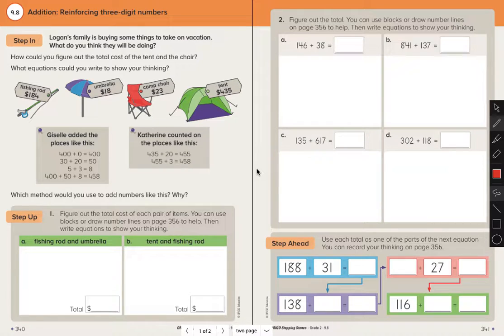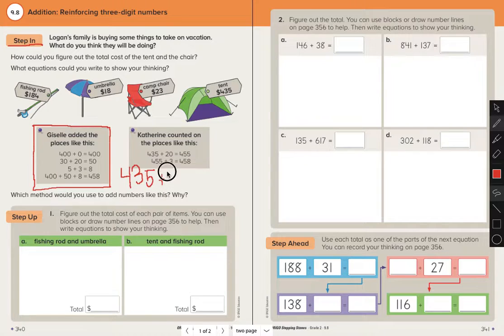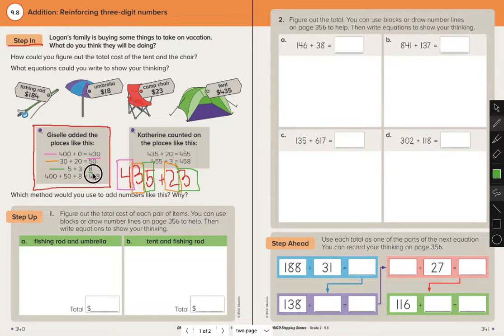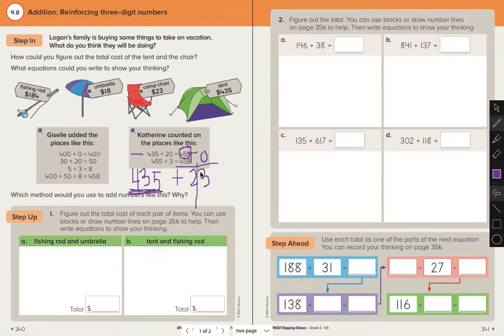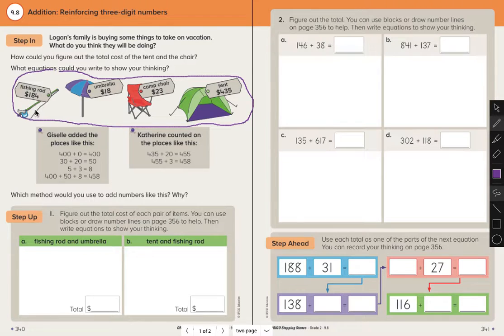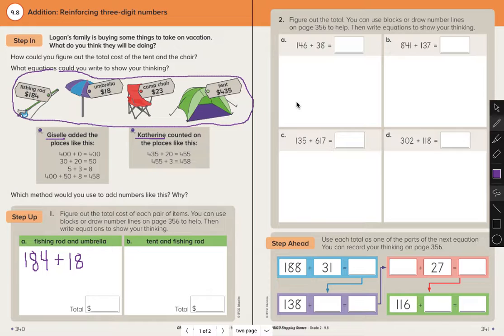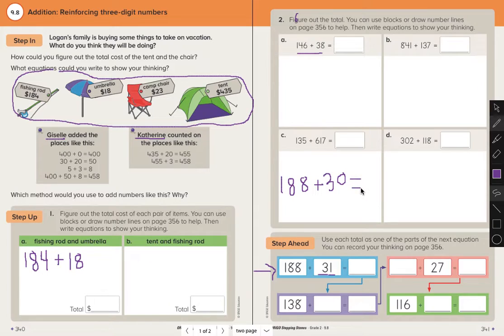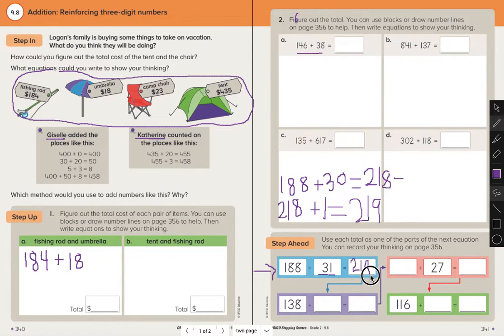Journal pages 340 & 341 (9.8)